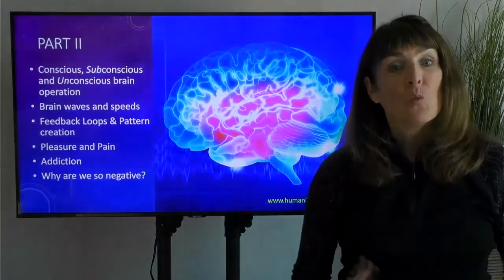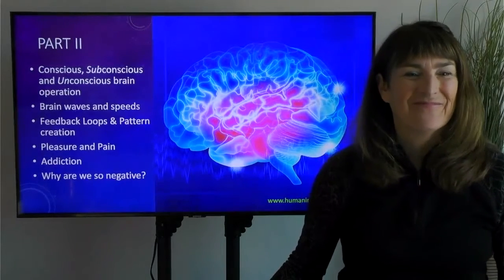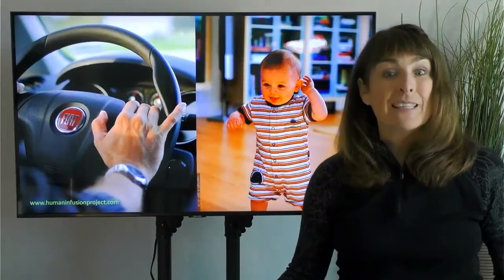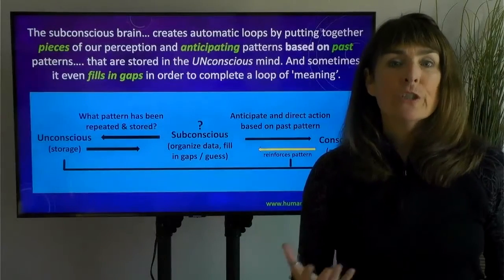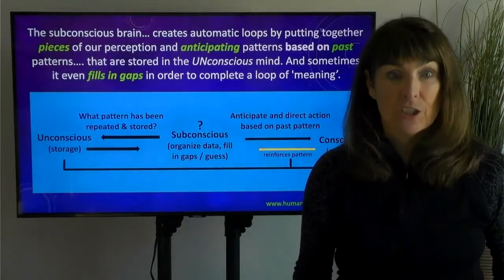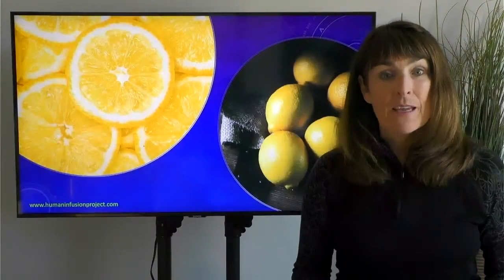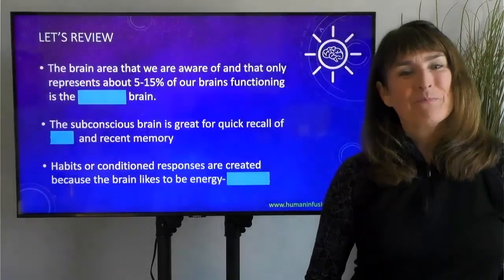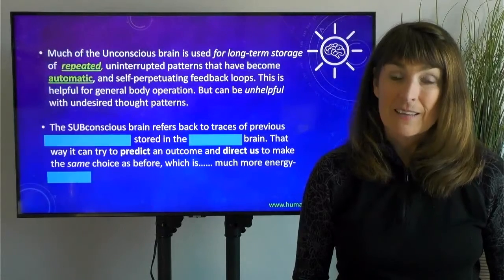The DIFFERENCE between the Conscious, SUBconscious, UNconscious mind (#8/24) | PERSONAL DEVELOPMENT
In this personal growth video, we learn the difference between the conscious, subconscious and unconscious mind. And learn the purpose they serve and how they work together. This is VIDEO #8 and the start of Module 2 of the WHOLE-BRAIN RELATIONSHIPS course - WHAT YOU NEED TO KNOW TO FEEL CALM, CONFIDENT AND CONNECTED AT WORK AND IN LOVE.

Watch the entire 24 video personal development course ad-free, and at your own pace for a contribution of only $27 USD.

SisuVentures, LLC, The Human Infusion Project, and the information provided by Jennifer Stover,  is solely intended for informational and entertainment purposes and is not a substitute for advice, diagnosis, or treatment regarding medical or mental health conditions. The views expressed on this site or any related content should not be taken for medical or psychiatric advice. However, I do hope it augments your own self-development work and encourages you to seek out needed support. Always consult your physician before making any decisions related to your physical or mental health.

100% of all course purchase proceeds is contributing to the Human Infusion Project's Wellness Assistance Grant. The purpose of this grant to provide financial assistance to qualifying individuals with limited resources, who have initiated and committed to therapy, coaching or any supportive personal development modality, and who wish to continue their work.

ABOUT THE HUMAN INFUSION PROJECT

The HIP is making personal growth less complicated and more affordable, by sharing free to low-cost online education in the inter-relating areas of modern brain science, applied psychology and spiritual philosophy. That way, more people can have access to essential wellness information.
All HIP online courses are less than $27 USD

However, no one will be denied access due to financial constraint.

If this honestly applies, and you wish to take the course,

No part of this video may be reproduced or modified in any form, including photocopying, recording, or by any information storage and retrieval system, without permission in writing from the creator and publisher. Any redistribution or reproduction of part or all of the contents in any form is prohibited other than the following:

• You may watch or share link with others for your personal and non-commercial use only

• You may share video content with individual third parties via this YouTube link for their personal, non-commercial use, but only if you acknowledge the creator and The Human Infusion Project® as the source of the material/ video content.

You may not, except with our express written permission, distribute or commercially exploit the content. Nor may you transmit it or store it in any other website or other form of electronic retrieval system.

Video editing by Igor Hrsak (Upwork)